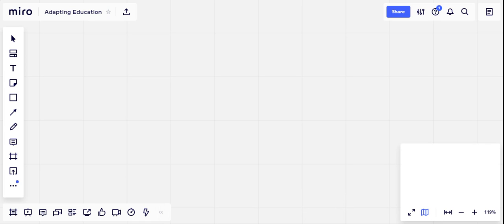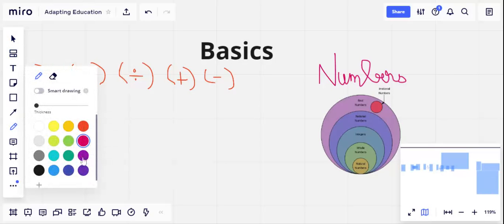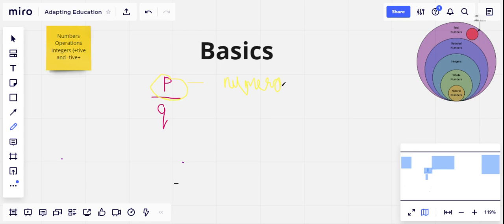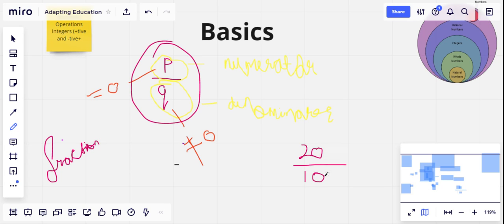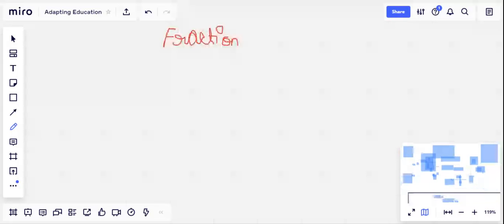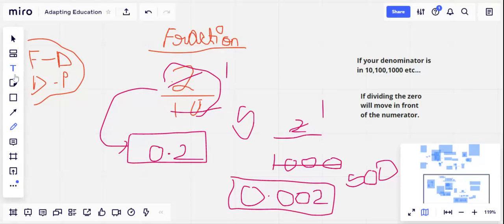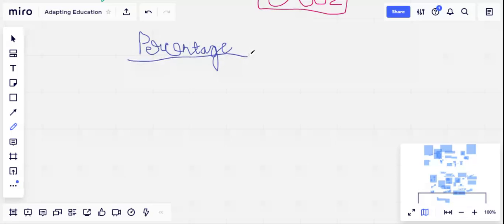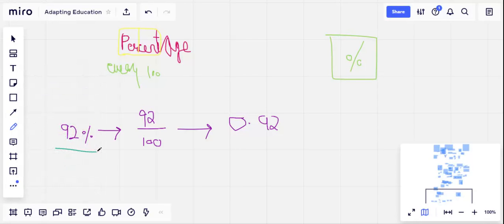Basics: Operations, Numbers, Fractions, Decimals and Percentage.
Hey guys,
I am Netanya, from Tech Blitz. We all know that to have a strong structure and for that we require a strong base. That is what I have tried to do here. I have tried to create strong and fundamentals that are required.